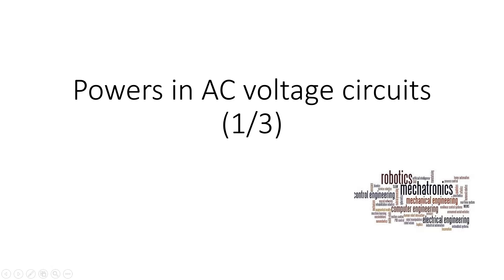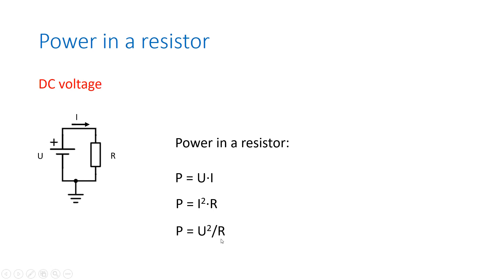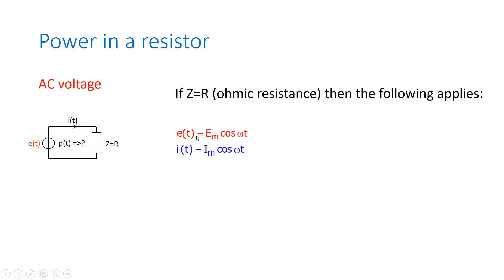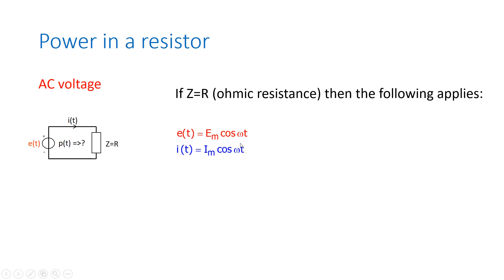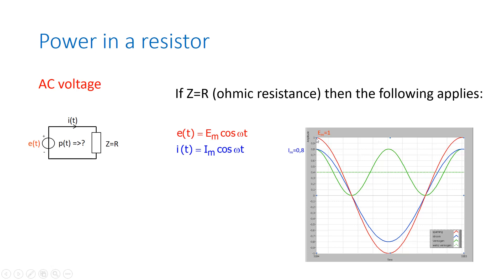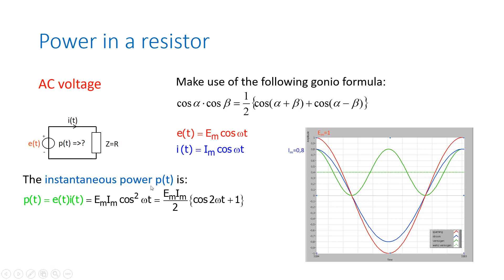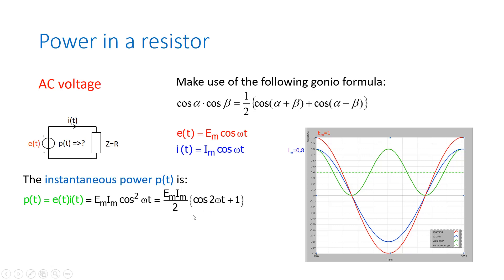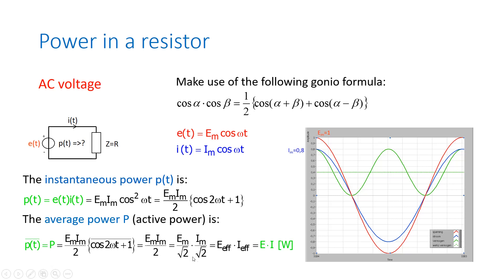Power in AC voltage circuits - part 1: the power you can't resist [EN]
A series of 3 videos explains power in AC voltage circuits. First, power is determined in a circuit consisting of a pure resistor, a pure inductor or a pure capacitor. Then concepts such as power factor, active power, reactive power and apparent power are explained.
This first introductory video analyzes the situation in which a resistor is connected to an AC voltage source .